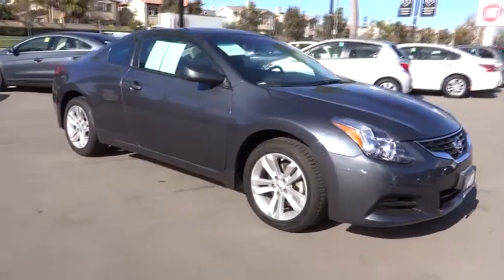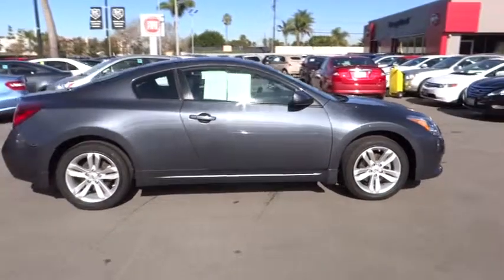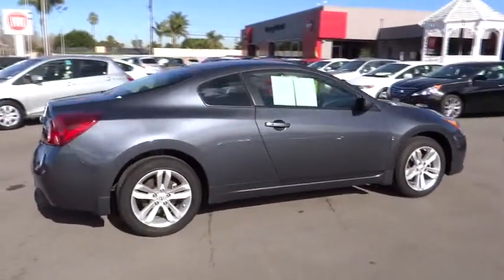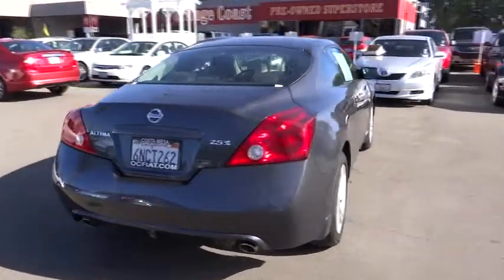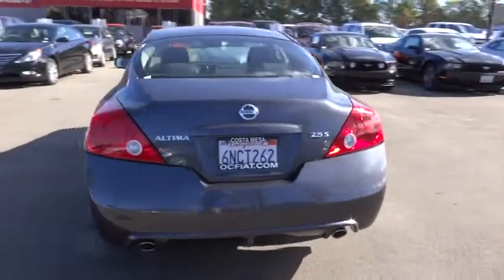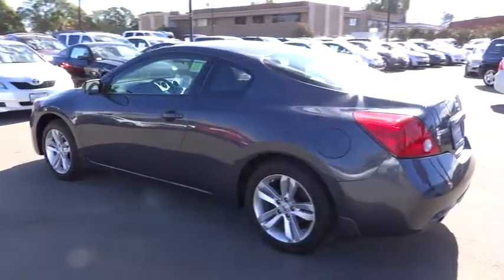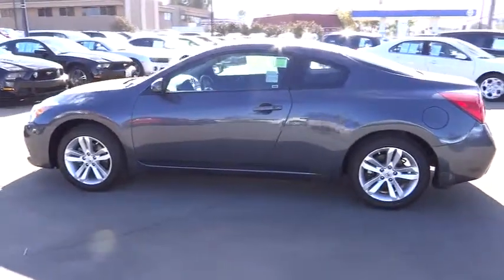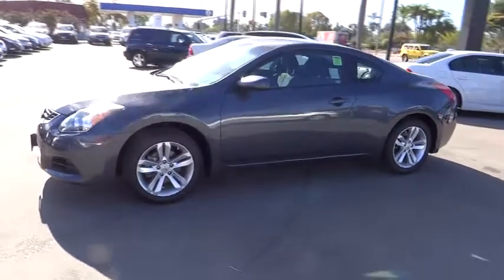2010 Nissan Altima Costa Mesa, Huntington Beach, Irvine, San Clemente, Santa Monica, CA PF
Servicing Costa Mesa, CA near Huntington Beach, Irvine, San Clemente, Santa Monica, California
2010 Nissan Altima  2DR CPE I4 CVT 2.5 S - Stock#: PF3031 - VIN#: 1N4AL2EP1AC166143

Orange Coast Fiat
524 Harbor Blvd

CVT with Xtronic. All the right ingredients! Come to the experts! This is a 2010 Nissan Altima 2.5 S with 41,682 miles. This vehicle is Dark Slate Metallic with cloth interior and is in great condition. We encourage you to experience this for yourself when you come to look at this outstanding, reliable 2010 Nissan Altima. It is nicely equipped with features such as CVT with Xtronic. Looks and smells like new. No door dings or scratches on this baby - it is immaculate. It appears that the owner has always stored this vehicle inside and given it the extra attention that a magnificent vehicle like this deserves. We choose to take the stress out of the purchasing process. We work with third party sites to determine what is a fair price for our customers to ensure you will be happy with your buying experience.At Orange Coast Auto Group, we select only the best pre-owned vehicles to offer our customers. Our commitment to your peace of mind is our #1 priority. That's why each vehicle has a certified quality inspection, a 3-month, 3000-mile Power-train Warranty on each car, our 72-hour/250 mile No Questions Asked return policy, free CarFax report, clean title guarantee and your first year oil changes are on us. Shop Easy, Drive Happy!